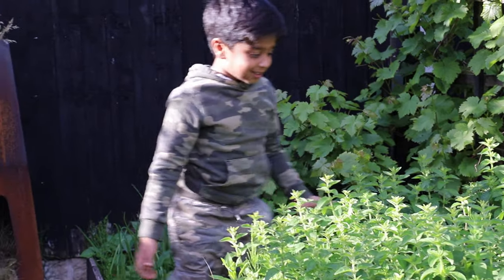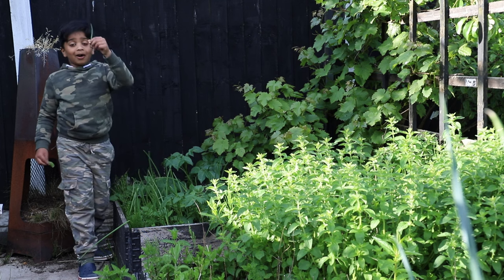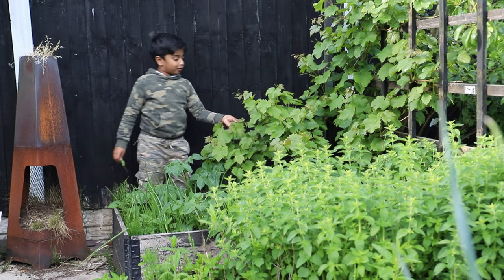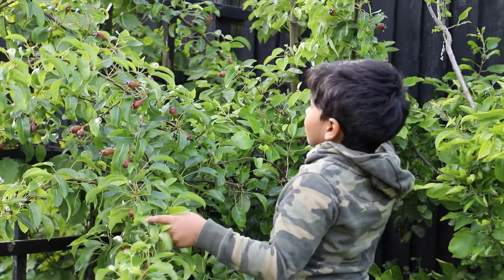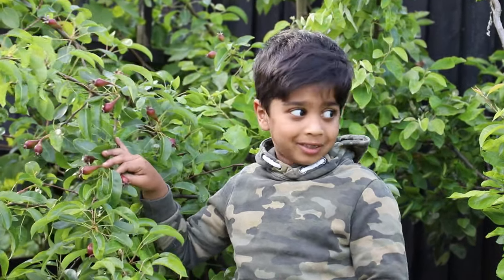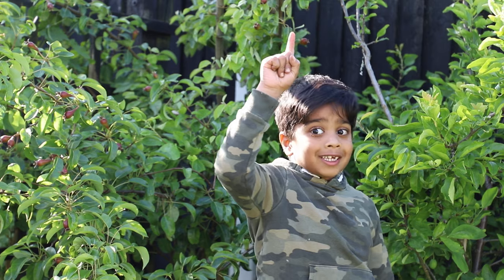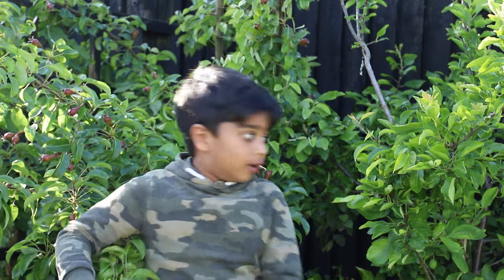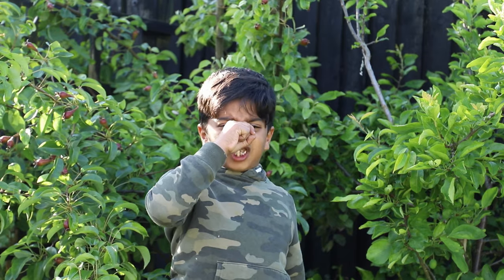My Wild Garden